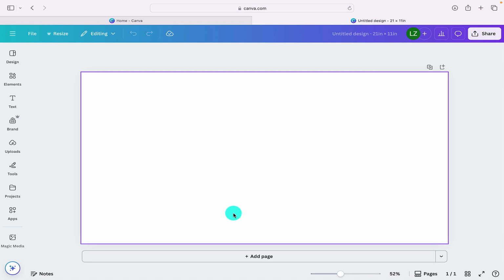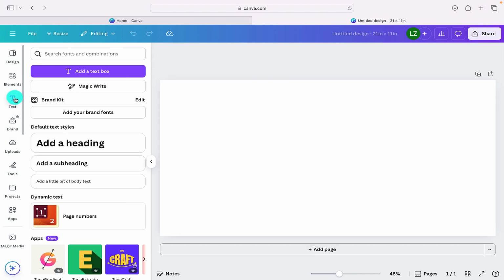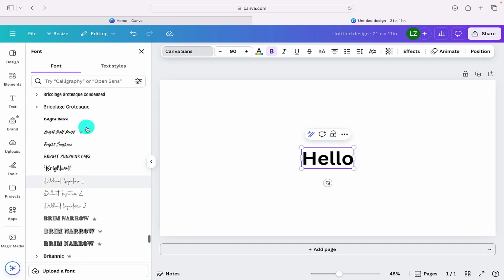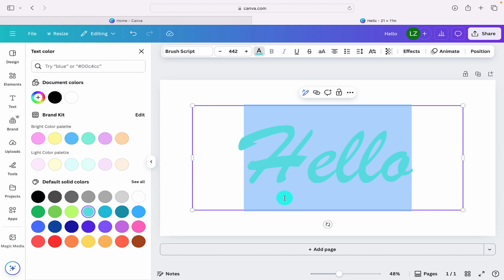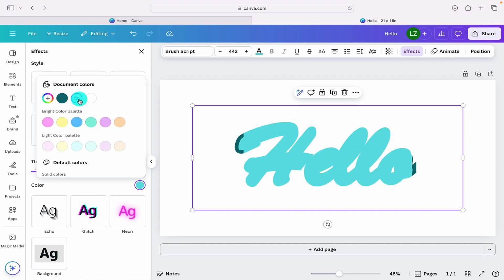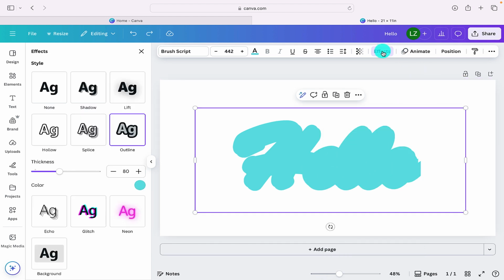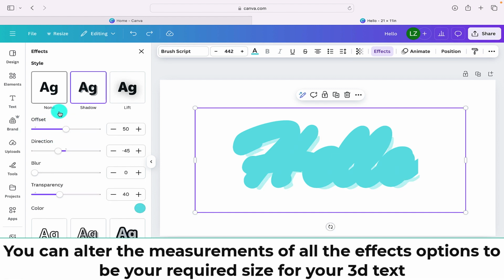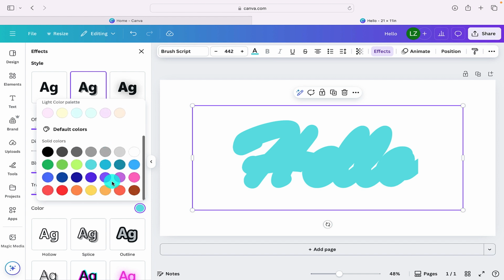How To Make 3D Text effect In Canva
In this tutorial i am sharing step by step how you can easily make a 3d text effect in canva. These 3d text effects look stunning and will look great on many different designs.

The settings i have used in the tutorial can easily be adjusted to meet the needs of the design you are making, so have a play about with the setting to find the ones that work best for you.

The 3d text effects can be created using the free version of canva but If you would like to try Canva pro for free, please click on the link for a free trial